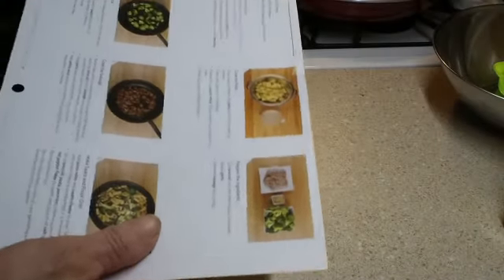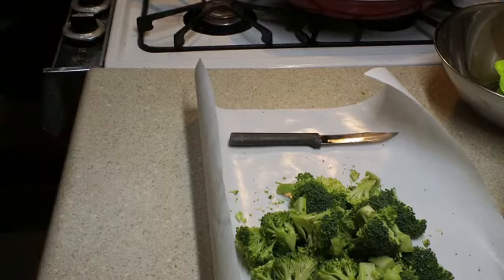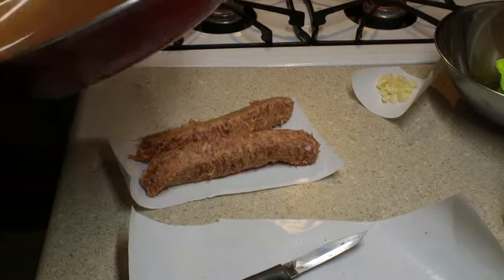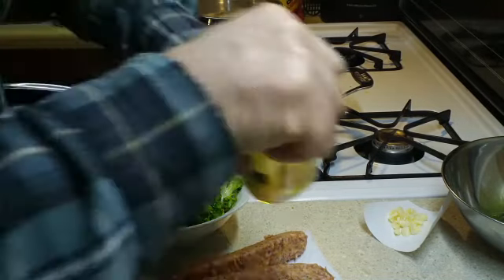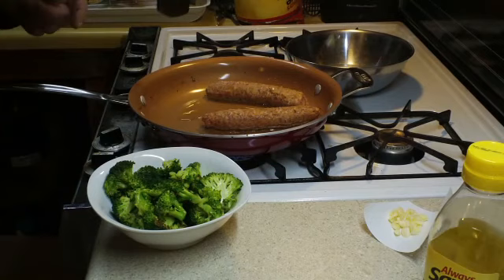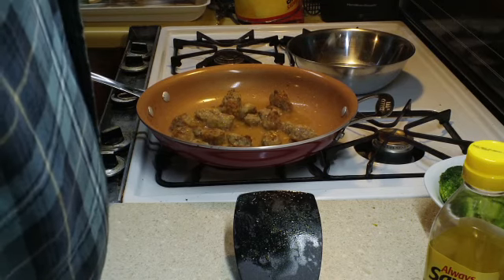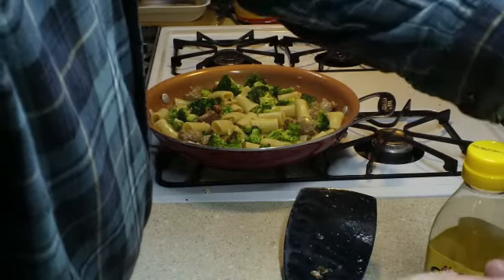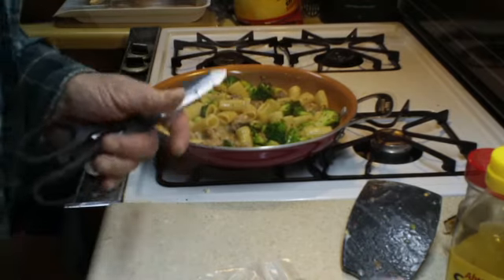DBFR - 2.3 - Italian Sausage and Broccoli Pasta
Another Home Chef meal. We gave it five stars.